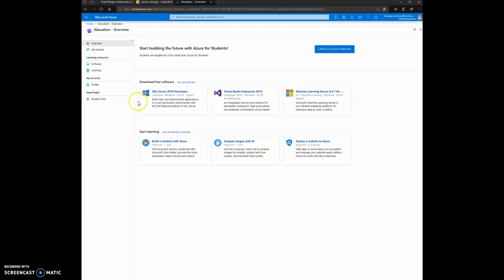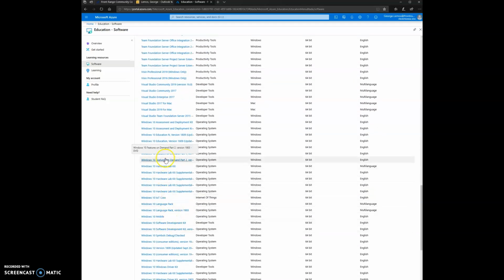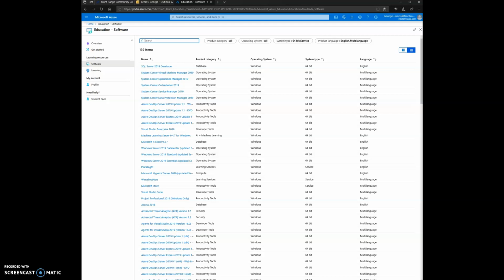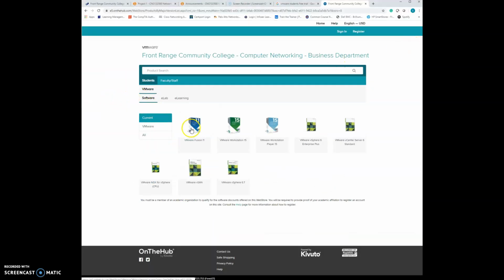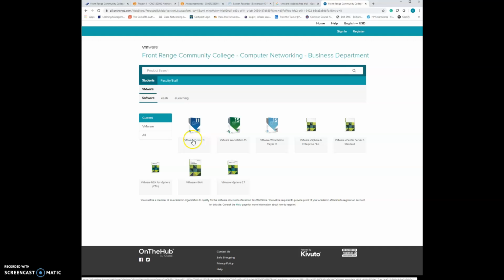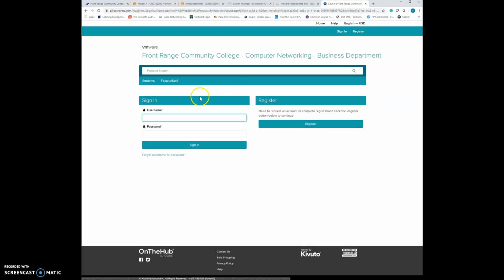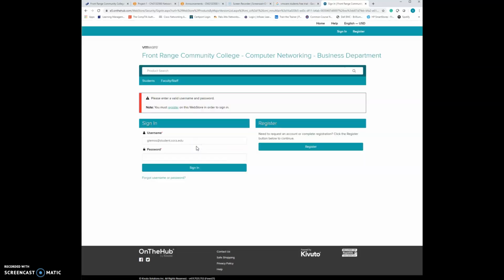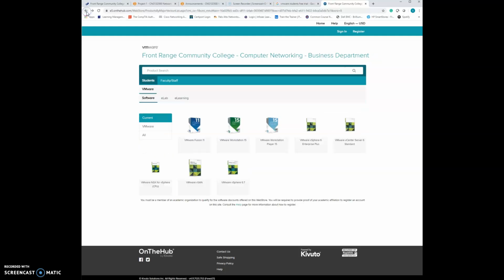CNG 132 CI 1